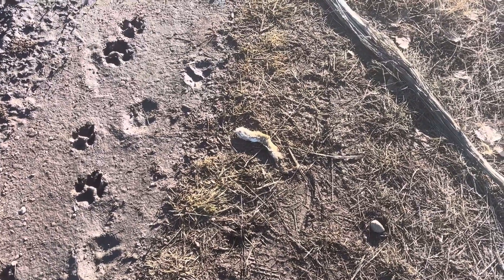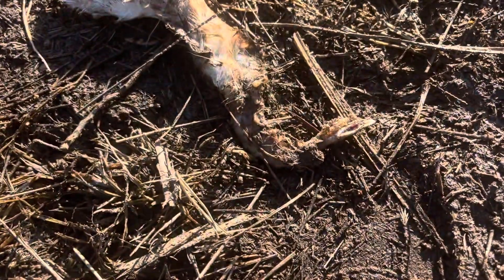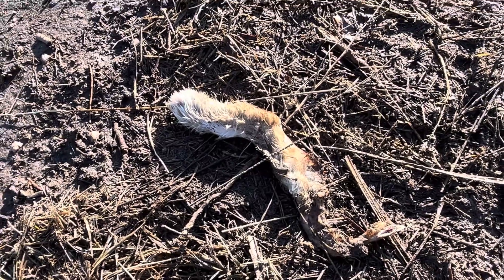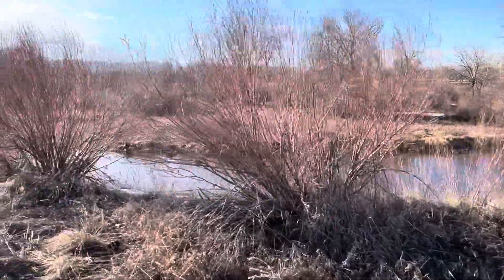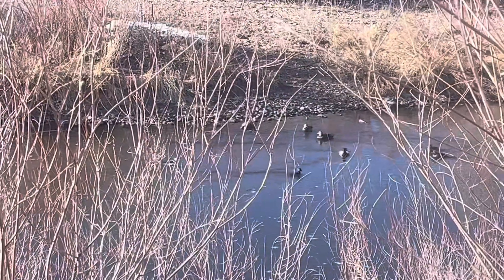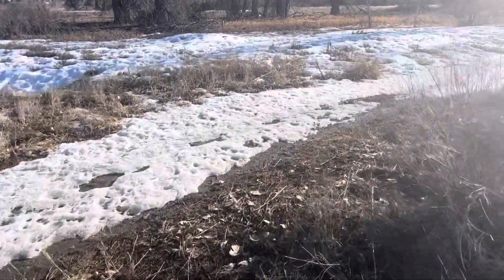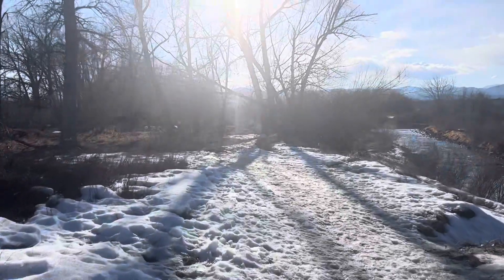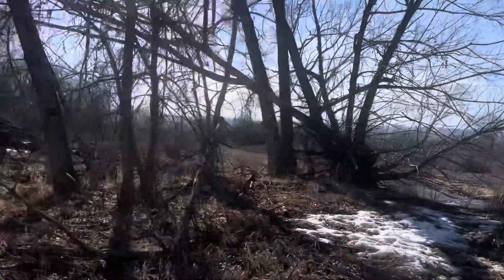Unlucky Rabbit’s Foot 🐰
Does this rabbit leg look like it was snapped off by a Sasquatch? It does to me.